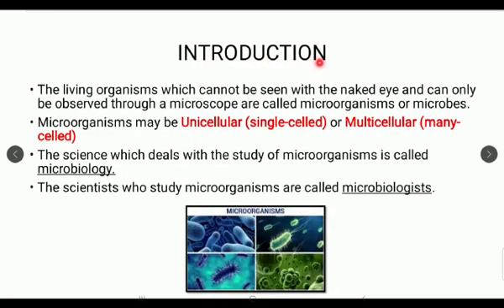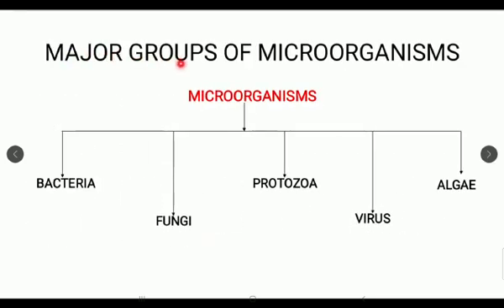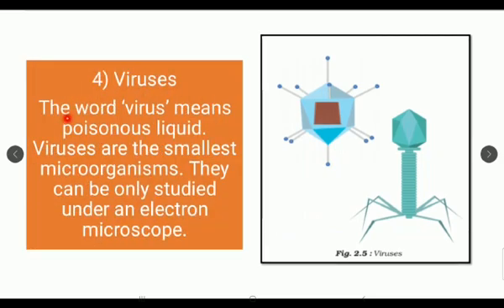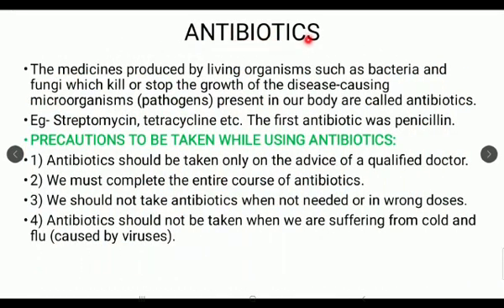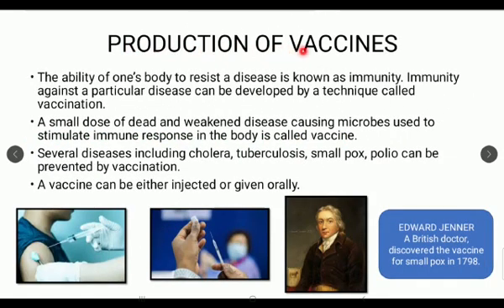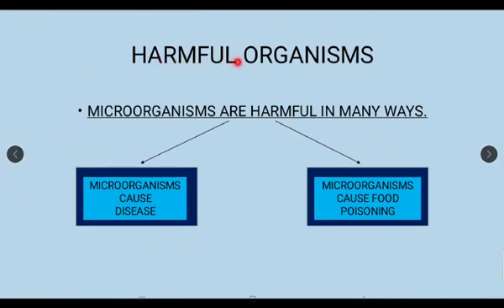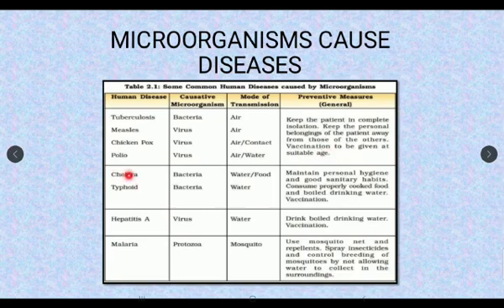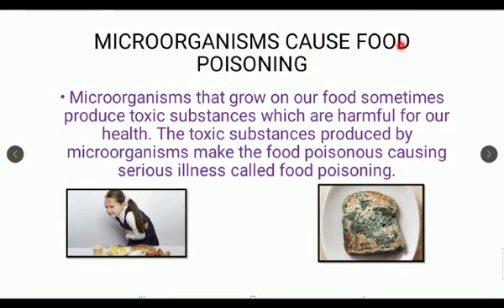2 Science Ch 2 Friend Foe Part 1